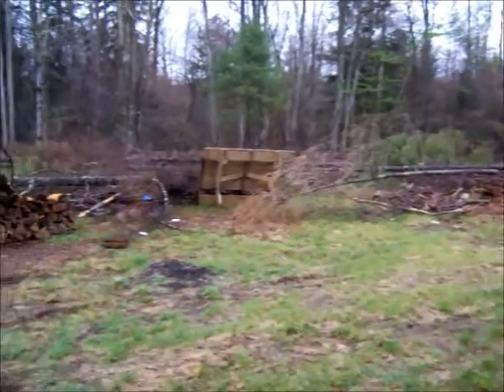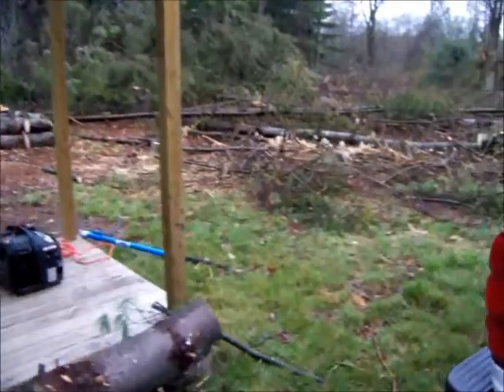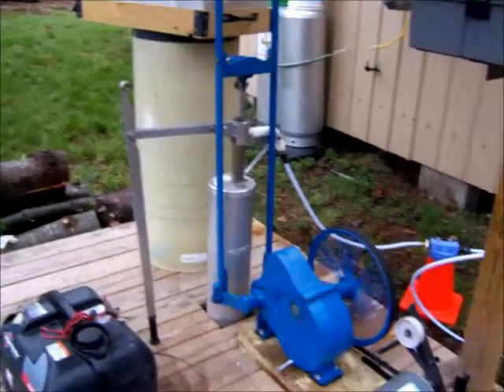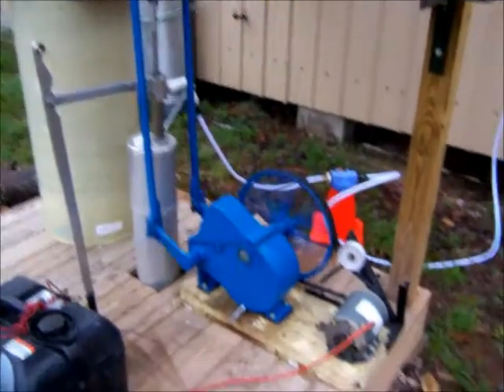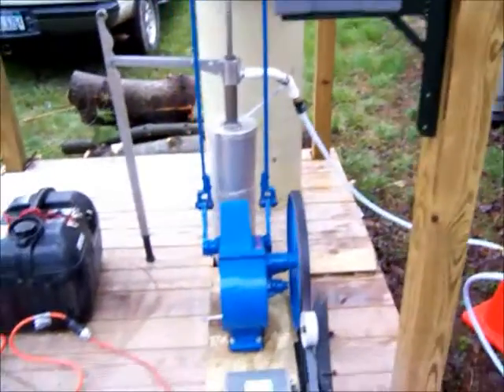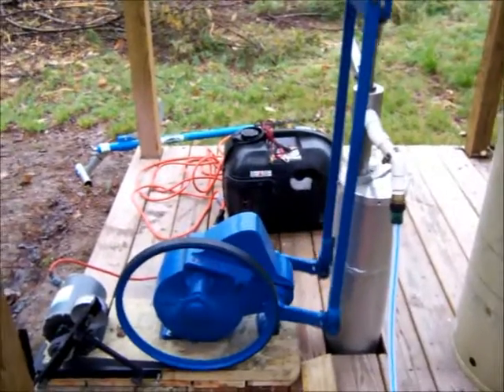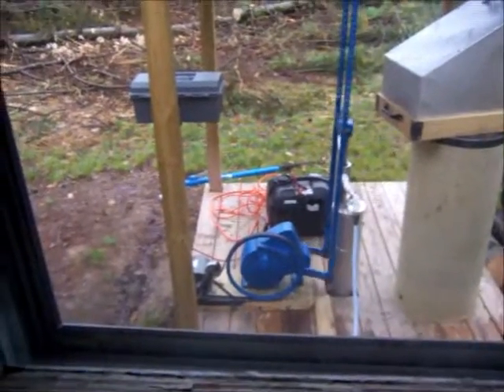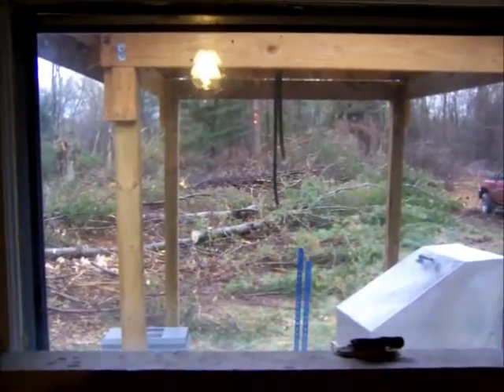PUMP JACK on a water well and our cabin's small solar system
We just recently had a water well pounded down 165ft.  For over 40 years we carried water to the cabin and had to ration it.   After the well was in we equipped it with a Simple Pump hand pump.
I found this pump jack on Craigslist and adapted it to our pump.  We only use it when there are more than 3-4 guys at the cabin.  Otherwise the pump handle is hooked up and we just hand pump enough water for our usage.  When hooked up to the pump jack you can see it is filtered and feed directly into our 30 gallon tank inside the cabin.  Water is then drawn out of the tank via a 12 volt on demand RV water pump that is connected to a regular faucet.  It works well.
We do use more water now that the well is in!  Thirty gallons would last us 4 days before.  Now it is used up in two.
Hope you enjoy the video.  It is kind of unique.